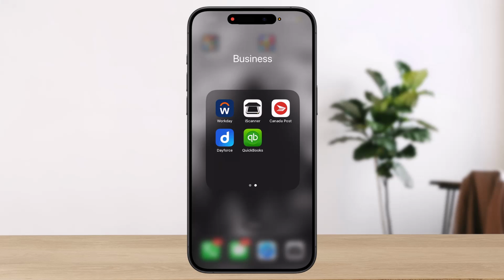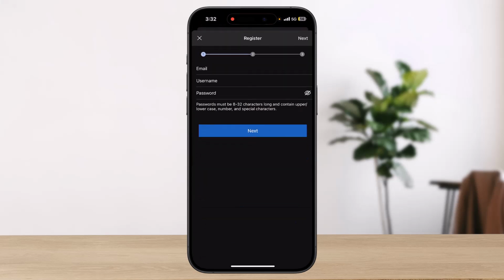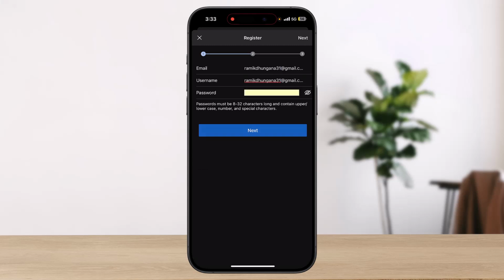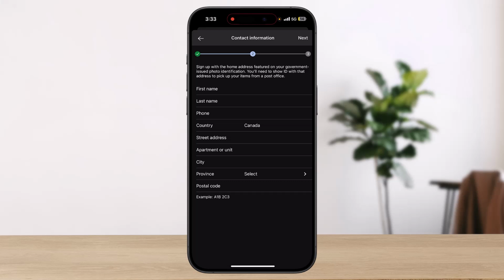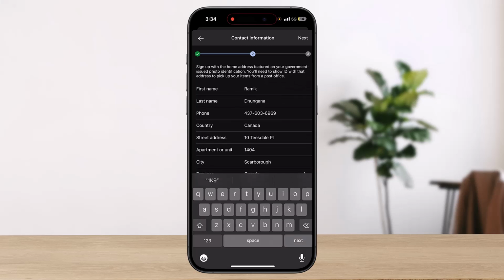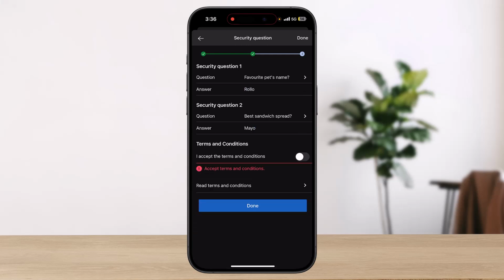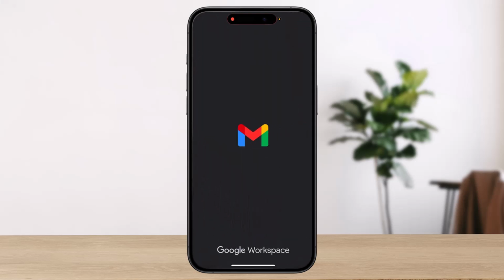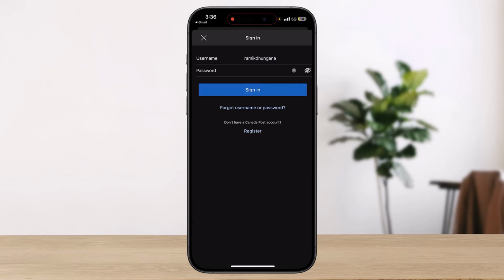How to Create a Canada Post Account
Want to create a Canada Post account? In this video, I'll show you how to sign up for a Canada Post account step by step using the mobile app.

We'll go through how to download the Canada Post app, choose the create account option, enter your email address, username, and password, fill in your contact information, set up your security questions, and accept the terms and conditions.

This tutorial will help you create a Canada Post account quickly and securely so you can access shipping services, track packages, and manage your account with ease. Follow these simple steps to complete your registration and start using the Canada Post app.